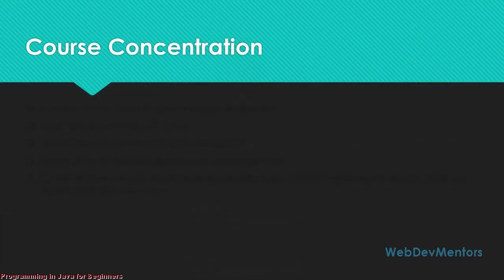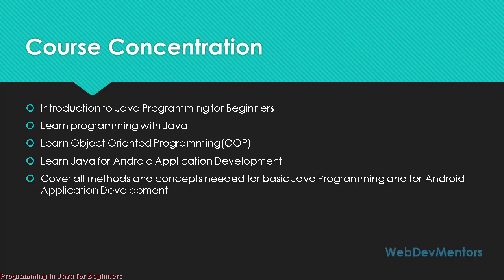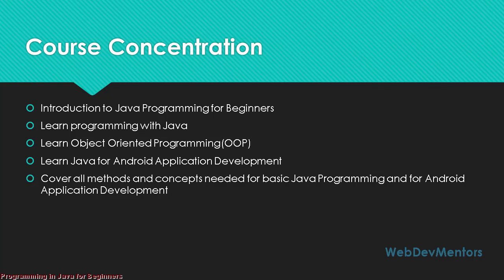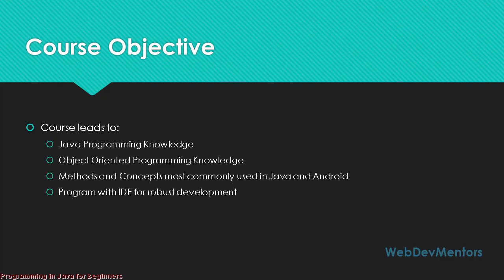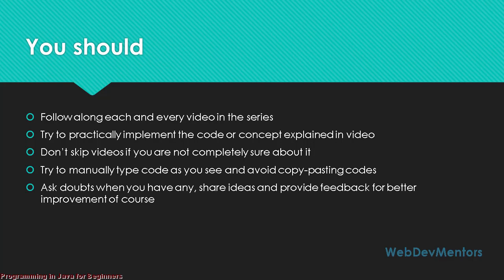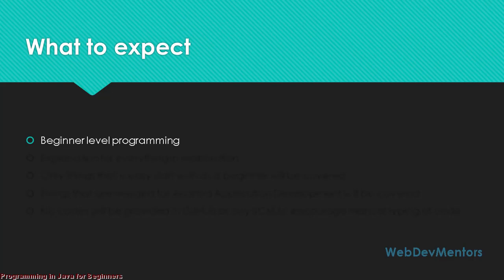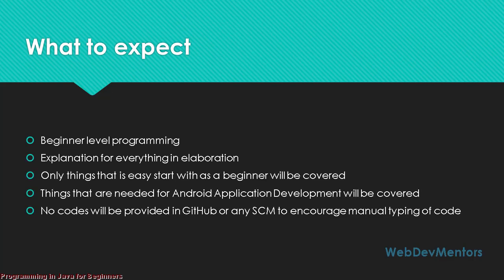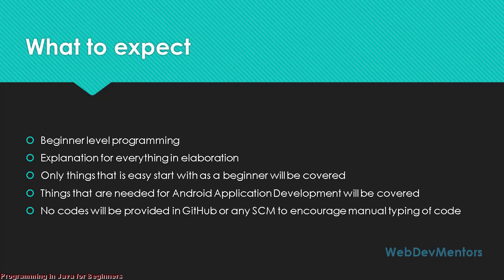Programming in Java for Beginners - Course Introduction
Programming in Java for Beginners:
This is a new course in Java Programming for beginners covering the fundamentals and basic concepts of Java. The course has a series of videos that covers all the necessary elements to start programming in java and do some basic programming. This course will also be a preliminary course that leads in to the Android Application Development course to be done later on.

by
Vasandkumar